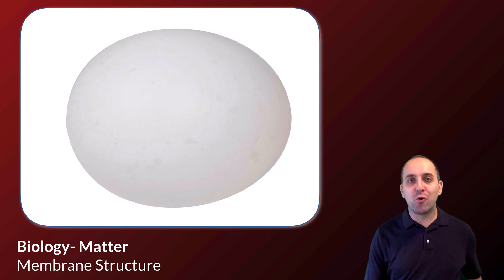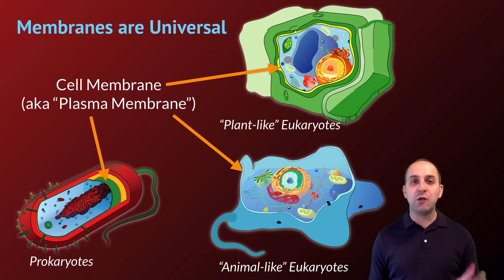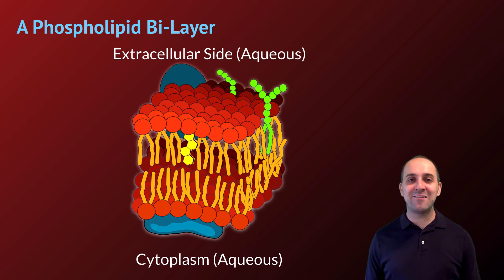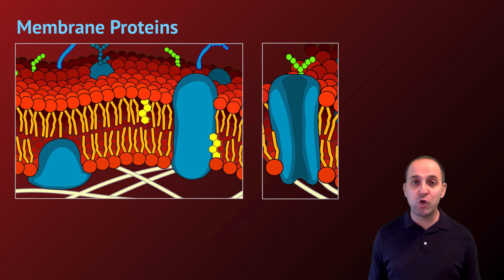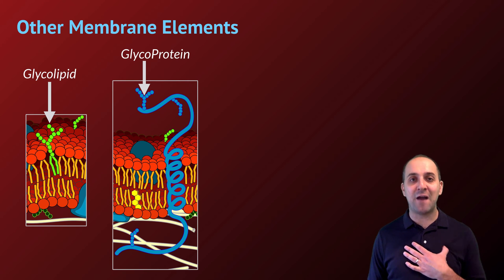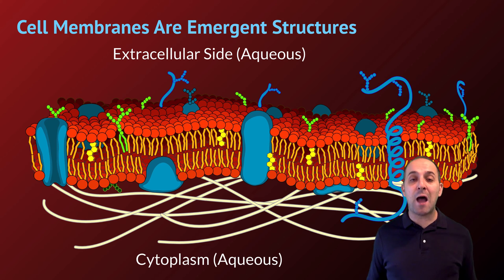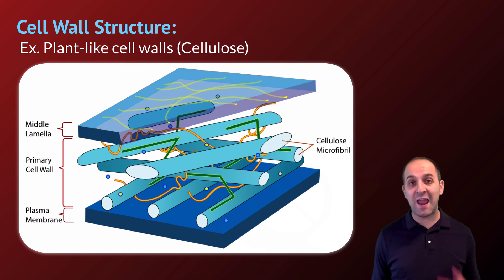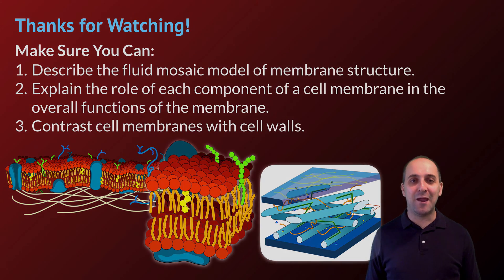K-Bio Matter 5: Membrane Structure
In order to be alive, you need to have an inside and an outside.  In this video, Mr. Knuffke discusses the structure and function of biological membranes, the organelle that makes separation possible.  The components of the fluid mosaic model are described in turn, with an emphasis on their function as a cohesive whole.  Also, cell walls!

Image Credits:
Dhatfield, derivative work: English: The Cell Membrane, Also Called the Plasma Membrane or Plasmalemma, Is a Semipermeable Lipid Bilayer Common to All Living Cells. It Contains a Variety of Biological Molecules, Primarily Proteins and Lipids, Which Are Involved in a Vast Array of Cellular Processes. It Also Serves as the Attachment Point for Both the Intracellular Cytoskeleton And, If Present, the Cell Wall., June 16, 2008. Cell_membrane_detailed_diagram_3.svg.
Evan-Amos. A Brown and White Chicken Egg., September 28, 2011. Own work.
“File:Animal Cell Structure En.svg.” Wikipedia, the Free Encyclopedia. Accessed July 13, 2016.
“File:Average Prokaryote Cell- En.svg.” Wikipedia, the Free Encyclopedia, August 25, 2014.
“File:Chicken Egg without Eggshell 5859.jpg.” Wikipedia, the Free Encyclopedia, December 30, 2013.
Germany, Allie_Caulfield from. English: Coast Redwood Sequoia Sempervirens, Capitola, Big Basin 118 Redwoods State Park, California., February 5, 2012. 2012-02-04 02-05 Capitola, Big Basin 118 Redwoods State Park.
LadyofHats. English: A Section of the Cell Wall in a Plant Cell, October 8, 2007. Own work.
NIH, Credit: Rocky Mountain Laboratories NIAID. Čeština: Escherichia Coli v Elektronovém Mikroskopu, Unknown date. NIAID: These high-resolution (300 dpi) images may be downloaded directly from this site. All the images, except specified ones from the World Health Organization (WHO), are in the public domain. For the public domain images, there is no copyright, no permission required, and no charge for their use.
Yuuji, dr Tsukii. Italiano: Protozoo Chaos Carolinense, [object HTMLTableCellElement].